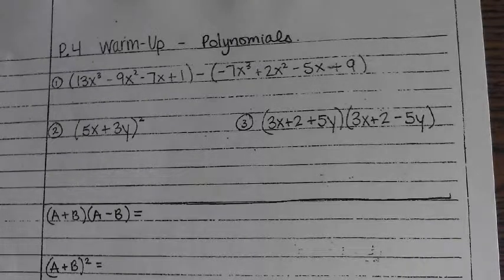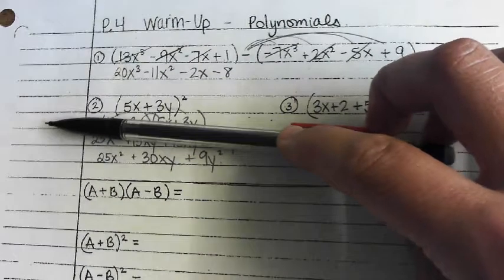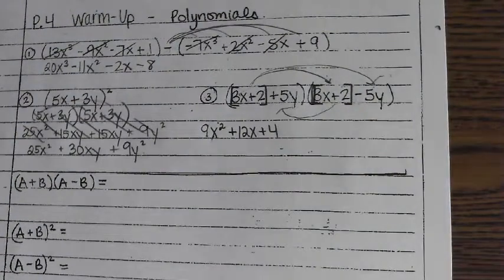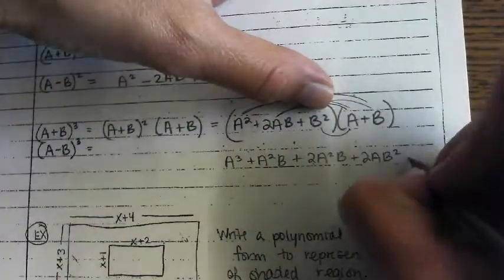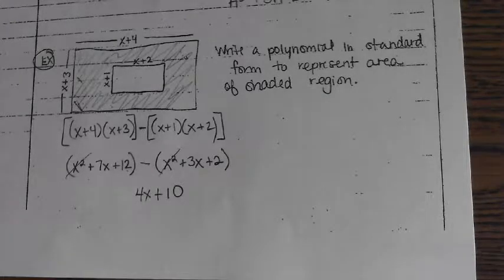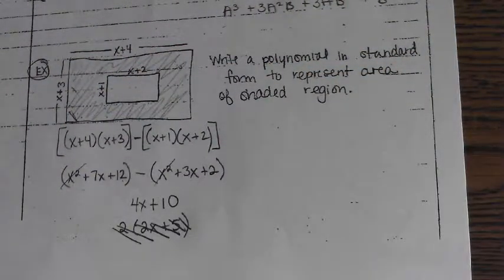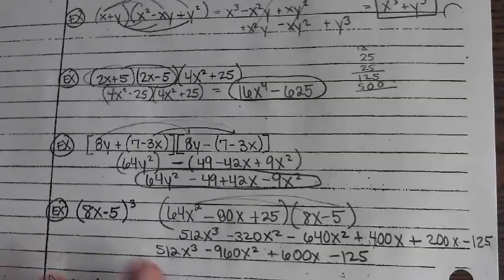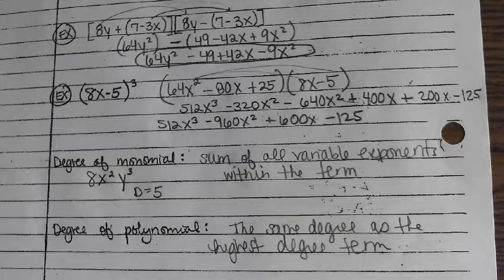9/11 Adv PreCalc Polynomial Operations